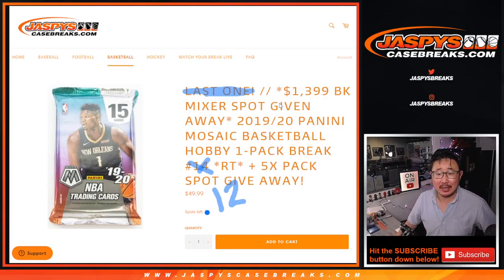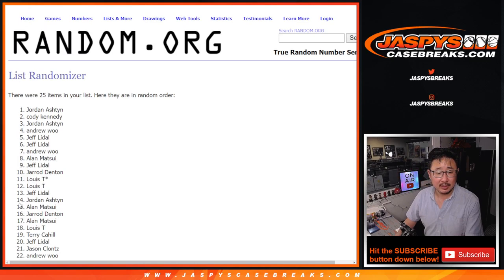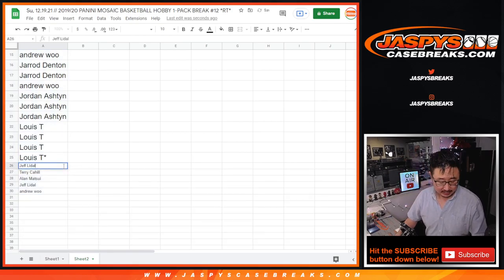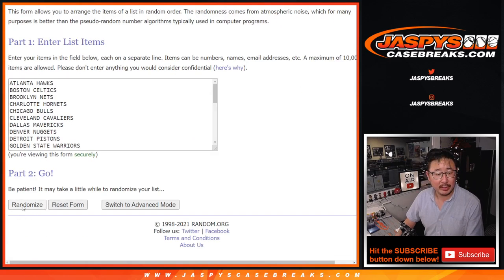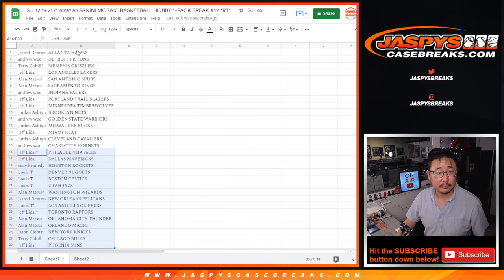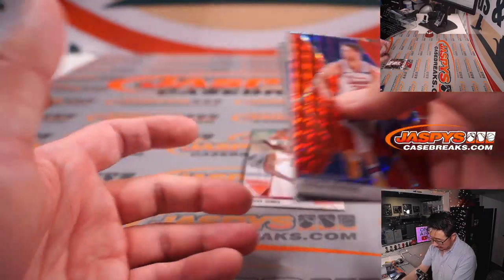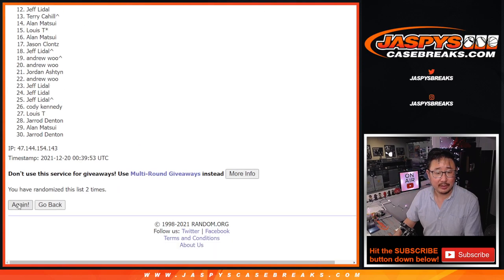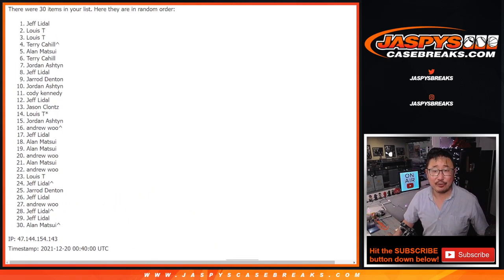Su, 12.19.21 // 2019/20 PANINI MOSAIC BASKETBALL HOBBY 1-PACK BREAK #12 *RT*